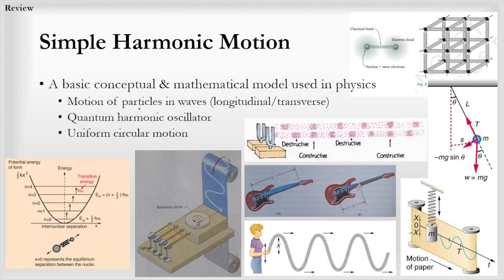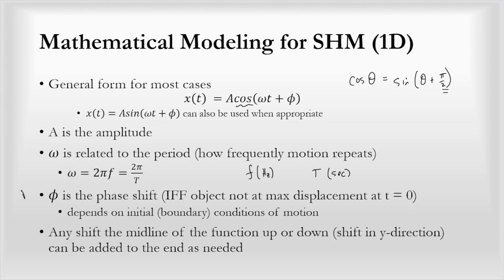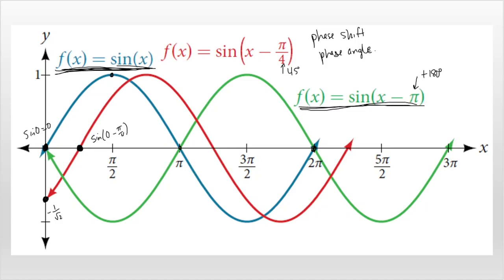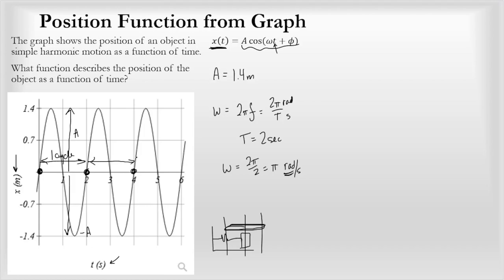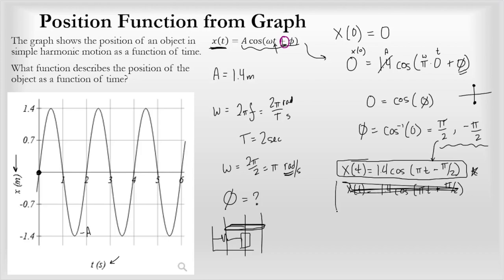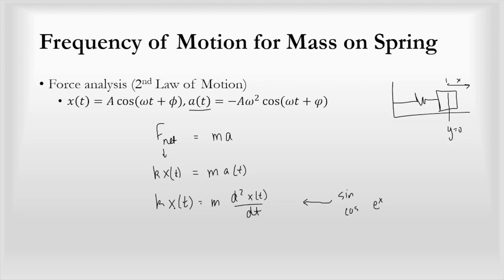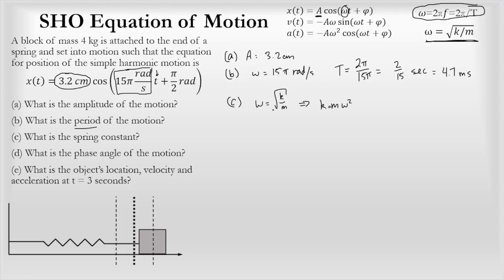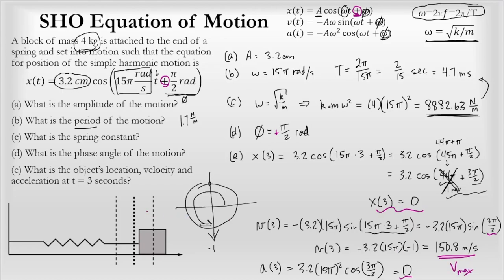Mathematical Model & Equations of Motion for Simple Harmonic Motion (Mass on Spring)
A lesson about how to model simple harmonic motion (cosine function and phase angle) and a mass on a spring, with a few examples

0:00 Review of SHM examples
1:07 Review of Sine & Cosine Functions
2:45 How to Model with Since & Cosine Fxns
4:15 Mathematical Modeling for SHM (1D)
10:30 Instantaneous Velocity & Acceleration for SHM (Max v & a)
12:12 Position Function from Graph (example)
21:25 Mathematical Model for Mass on Spring
23:30 Frequency of Motion for Mass on Spring
28:08 SHO Equation of Motion for Mass on Spring (example)
31:56 Evaluating Equation of Motion at Time t (example)